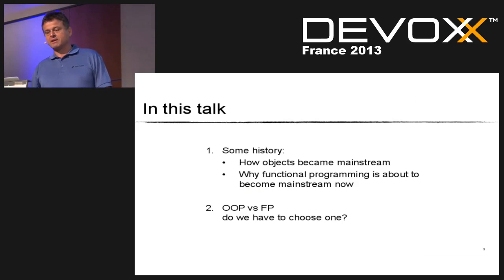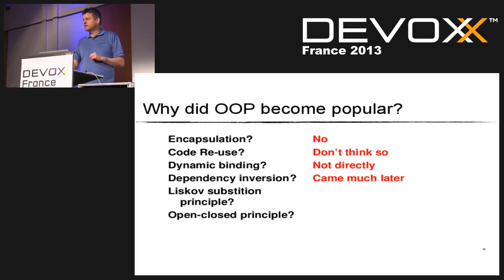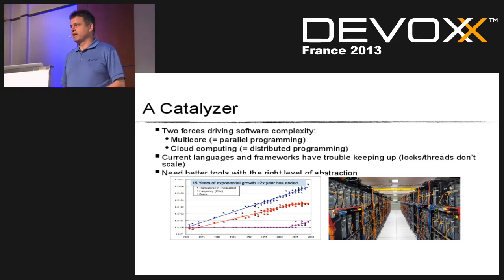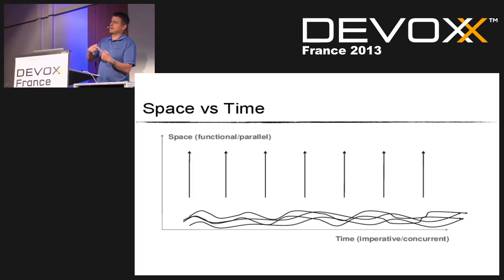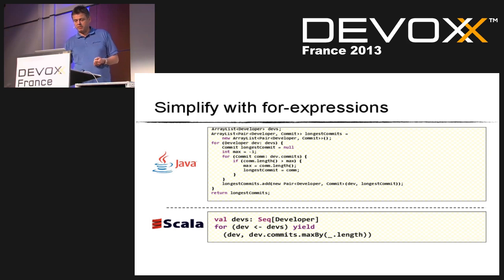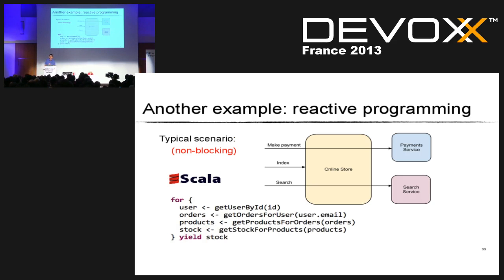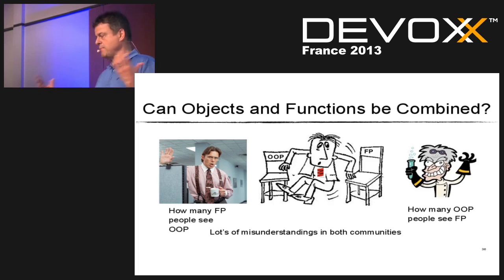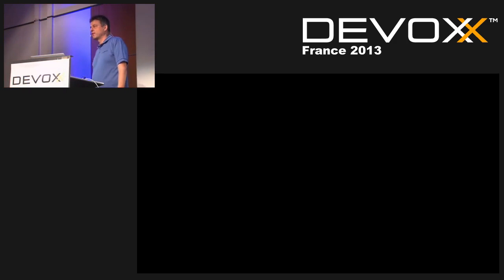Objects and functions, conflict without a cause?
Object-oriented has been the standard paradigm in programming for a long time, but it was not always like this. This talk will go back to the early history of OOP and explain why it became popular. It will then draw parallels to the current rise of functional programming. Even though FP has been around "forever" in computer terms it is only now gaining serious traction, and I will explore some of the reasons for this.

Functional and object-oriented programming are today often seen as opposites - you do one or the other. I will argue that this is a false dichotomy, and that OOP and FP can indeed be perfect complements, once we shift a little bit our viewpoint of what the core characteristics of objects are.

Author:
Martin Odersky
Martin Odersky is a professor at EPFL in Lausanne, Switzerland. His research interests focus on programming languages, more specifically languages for object-oriented and functional programming. His research thesis is that the two paradigms are just two sides of the same coin and should be unified as much as possible. To prove this he has experimented with a number of language designs, from Pizza to GJ to Functional Nets. He has also influenced the development of Java as a co-designer of Java generics and as the original author of the current javac reference compiler. His current work centers around the Scala programming language, which unifies FP and OOP while staying completely interoperable with Java and .NET.